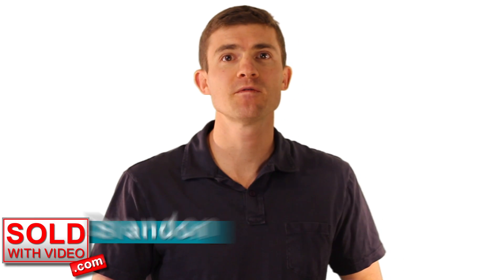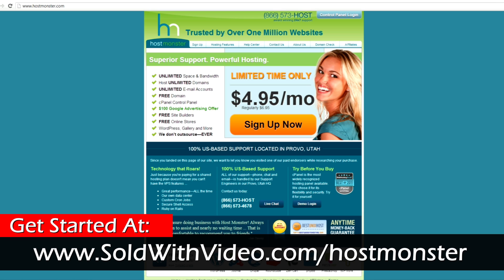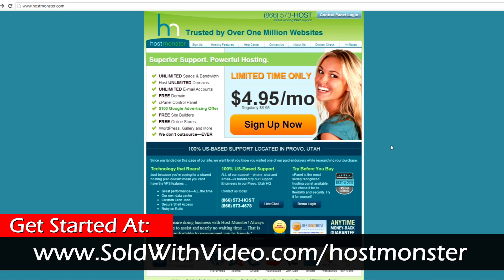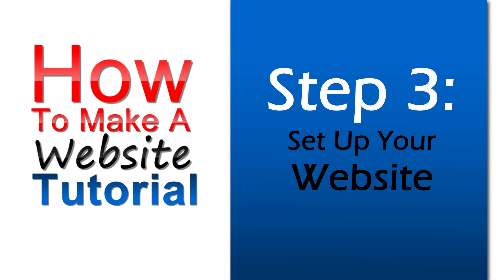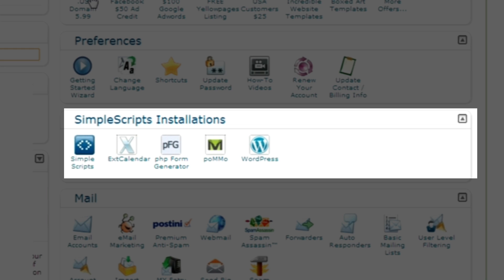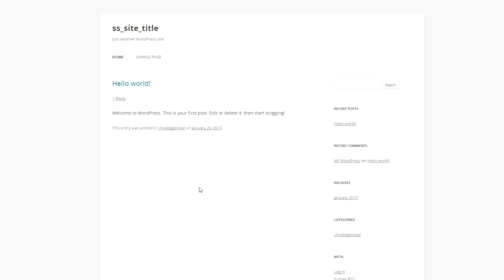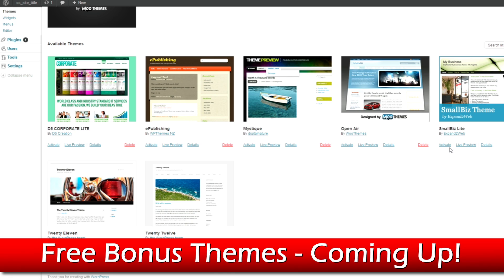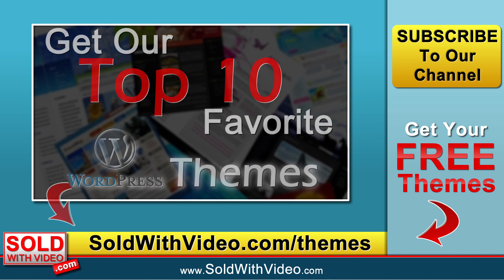How To Make A Website - Plus FREE Wordpress Themes and Templates For You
In this website tutorial you learn how to set up a website in about 15 minutes using Wordpress. You can have a professional looking website made very quickly and you can choose the template, layout and theme you want to use. By buying a domain name, buying hosting, installing Wordpress, and then uploading your theme you can have a great looking website!

You can use this how to make a website tutorial to set up a blog or website for your small business, local business, company, or you can set up a personal website! There is no limit to the amount of websites you can create because there are Wordpress themes and templates for just about every industry! You can find free themes and some you have to pay for, but regardless of the route you end up taking you can find Wordpress themes for any industry.

Most people ask, if you can set up a free website with Wordpress and the short answer is yes. But, I don't recommend it because you don't have that much control over your website. If the company hosting it decided to take it down, you have no say over it. That is why we recommend creating your website through your own hosting and installing Wordpress (which is free) and using a professional looking theme or template to create your website.

The other great thing about setting up Wordpress websites is the amount of plugins you can add to your website. You can plugins to your website that will allow you to do almost anything you want. You can use them to create photo albums, run webinars, play videos, run RSS feeds, create directory websites, sell things through eCommerce plugins,  and much more. It all begins with setting up a website so be sure to watch this video and see how you can do it!